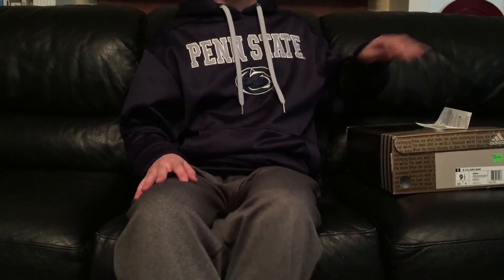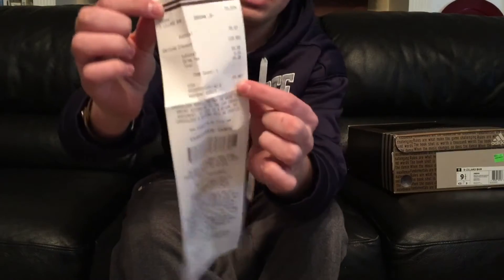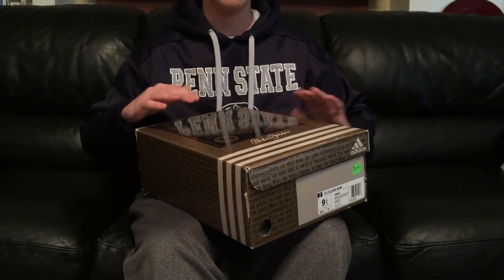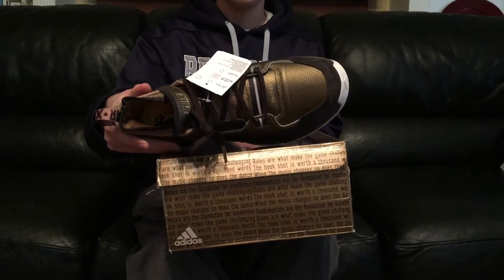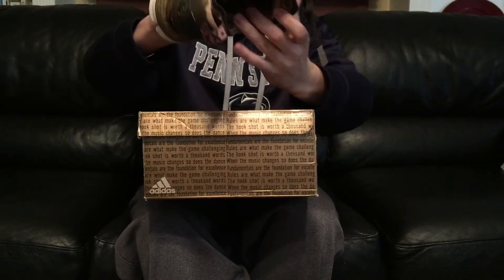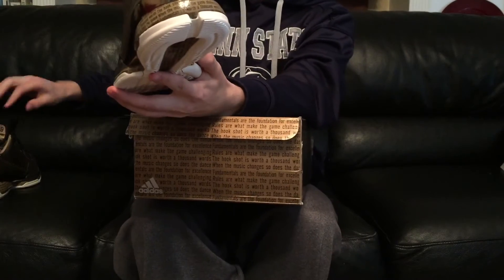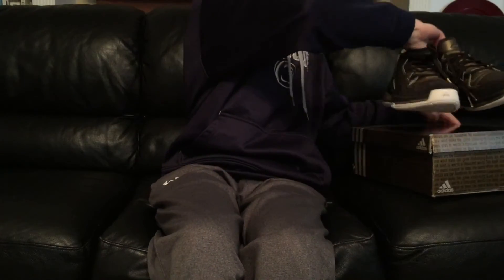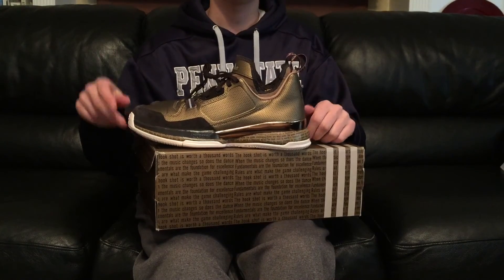New Adidas Sneaker Pickup!